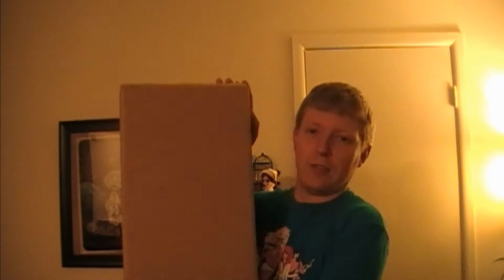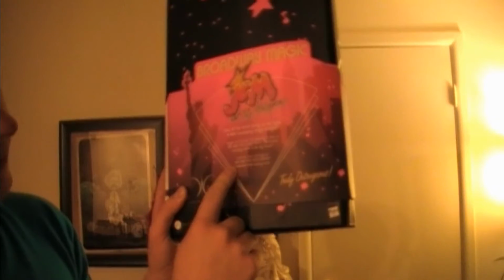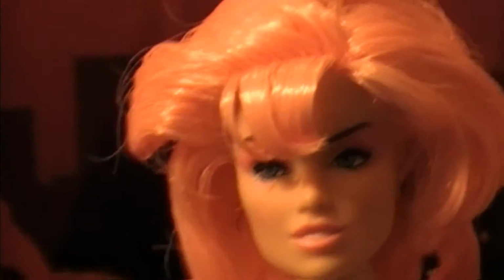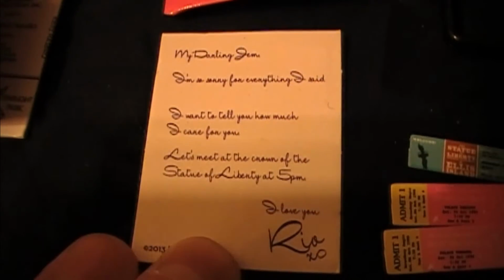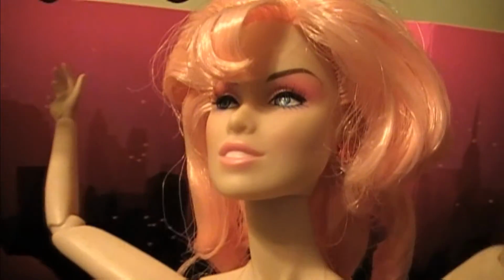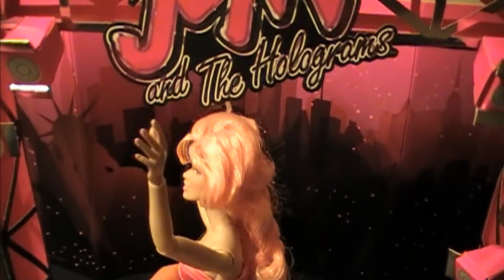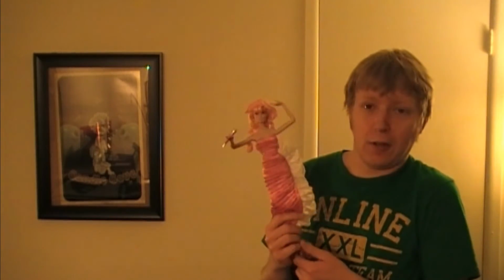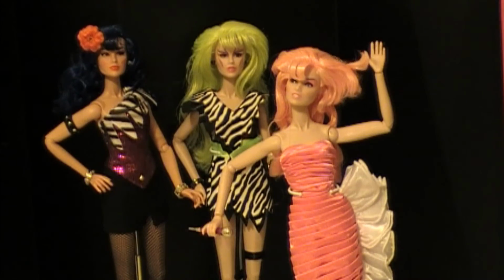Broadway Magic Jem and the Holograms doll review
My review on the new Broadway Magic Jem doll from the Jem and the Holograms doll line. She was a W Club member doll and limted to 500.

Jemthingsandstuff.co.uk

and Hasbro of course owns all the rights and Integrity Toys makes the dolls.